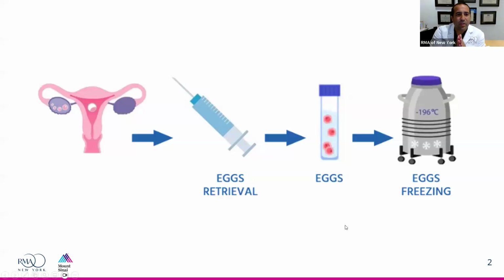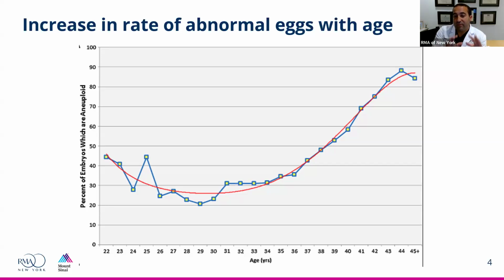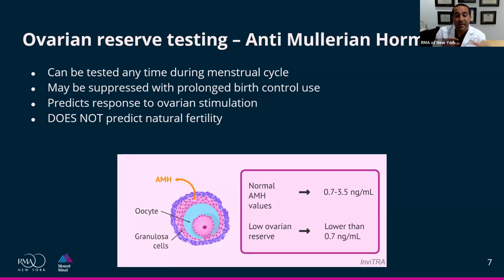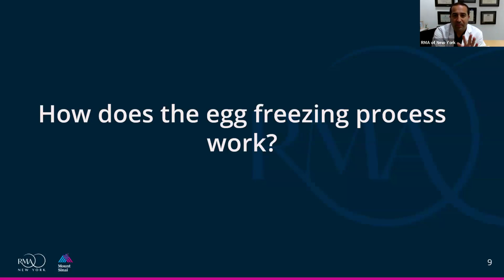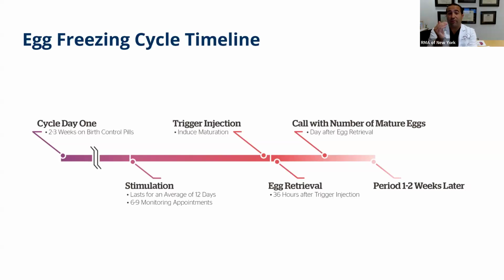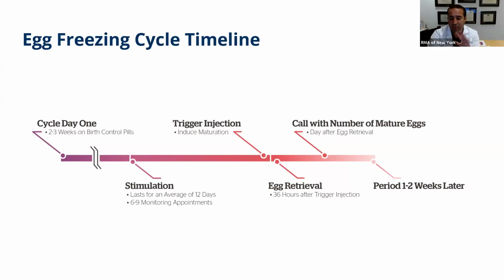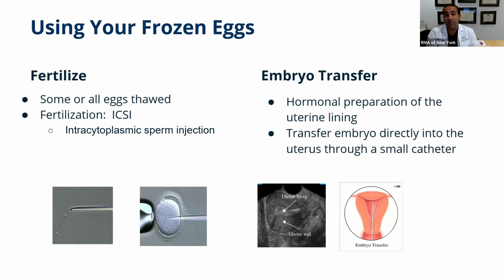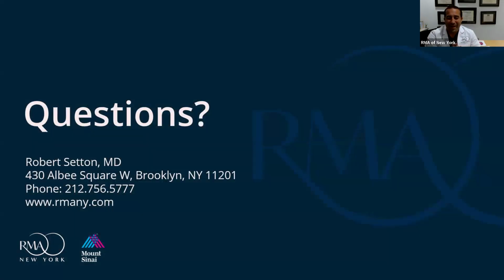Egg Freezing 101 with Dr. Setton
Dr. Robby Setton of RMA of New York - Brooklyn breaks down what fertility preservation, namely egg freezing, entails. From timelines to medications, he covers it all.